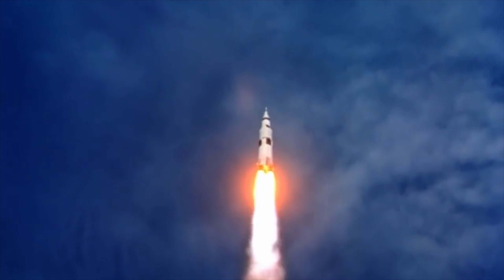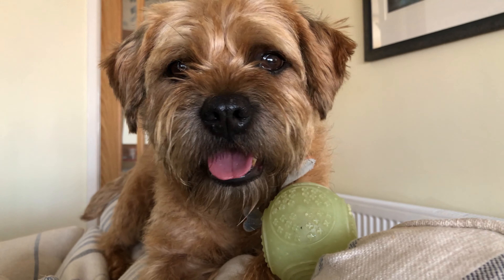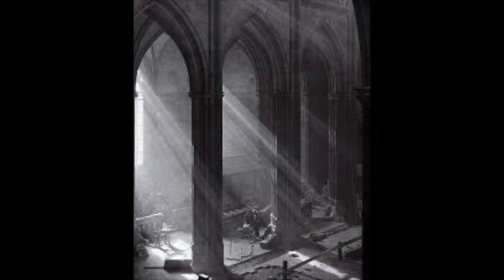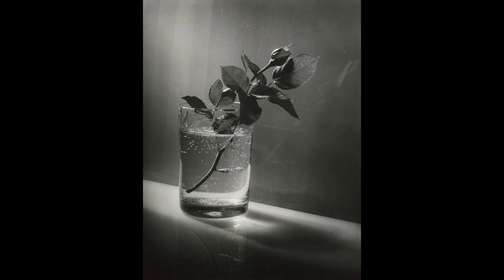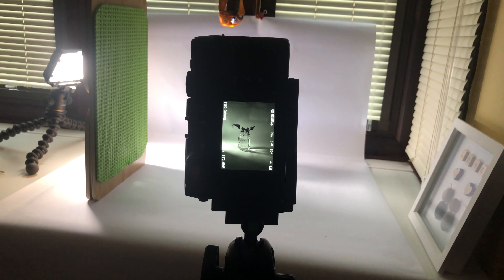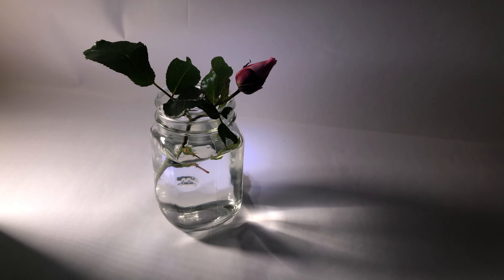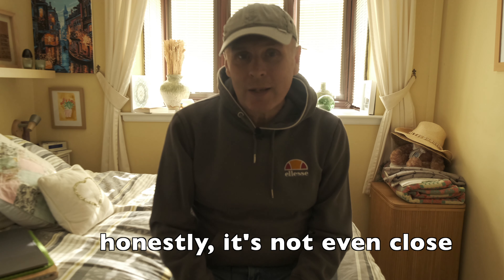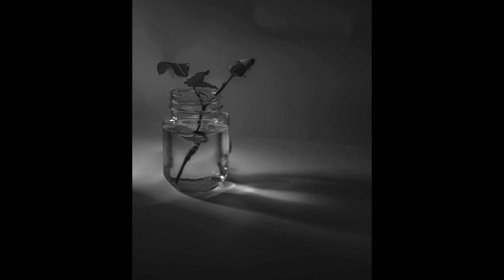Copying Famous Photographs - Josef Sudek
I attempt what on the face of it looks like a simple task - to recreate an image by Czech photographer Josef Sudek.  I mean, how hard can it be?

Spoiler alert: VERY!!